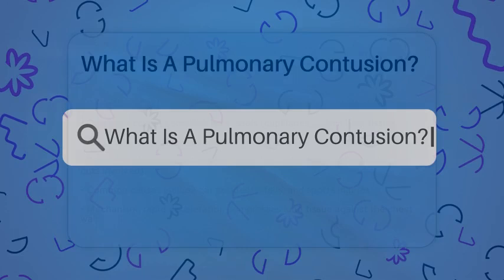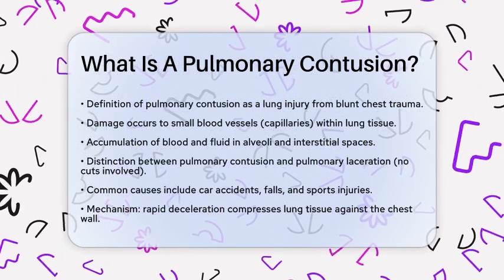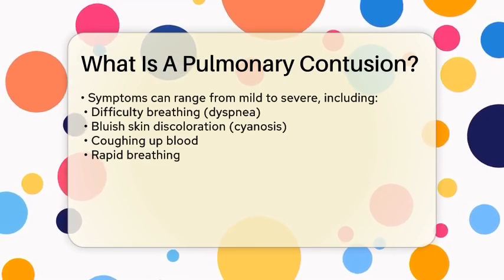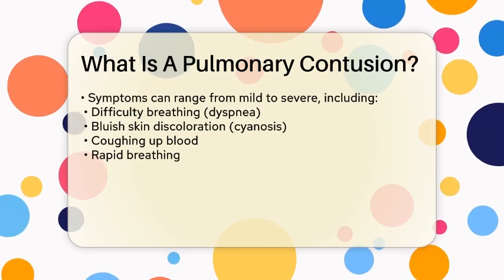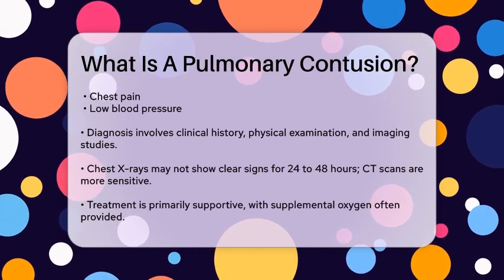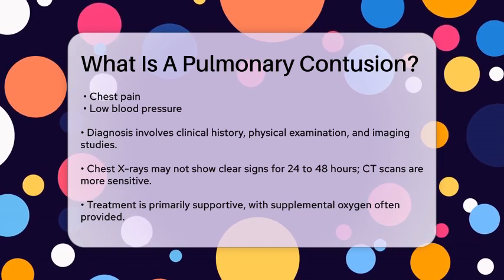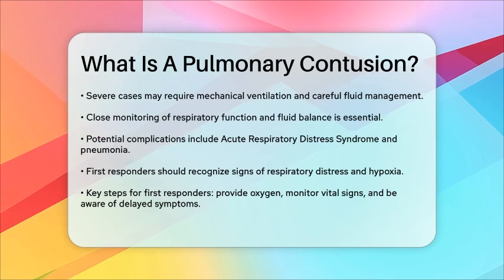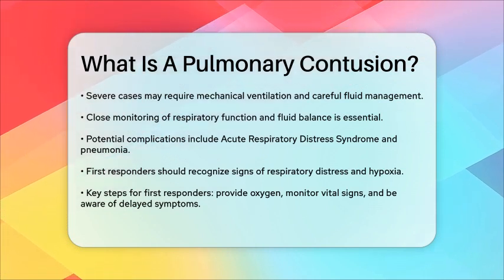What Is A Pulmonary Contusion? - First Response Medicine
What Is A Pulmonary Contusion? In this informative video, we'll discuss pulmonary contusions, a type of lung injury that can occur due to blunt trauma to the chest. Understanding this injury is essential for first responders and healthcare professionals, as it can significantly impact patient outcomes. We'll define what a pulmonary contusion is and explain how it differs from other lung injuries. You will learn about the common causes of pulmonary contusions, including car accidents and sports injuries, and the mechanisms that lead to this condition.

We will also cover the symptoms associated with pulmonary contusions, from mild cases that may show no signs to more severe instances that require immediate medical attention. Diagnosis and treatment strategies will be outlined, including the importance of supportive care and close monitoring of respiratory function. Additionally, we will highlight potential complications that can arise from pulmonary contusions and the critical role first responders play in recognizing and managing these injuries effectively.